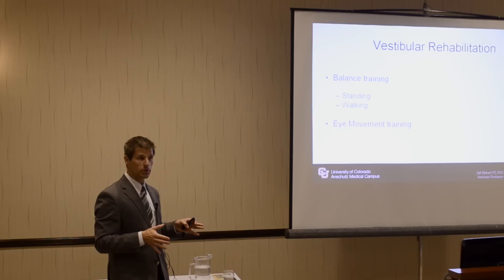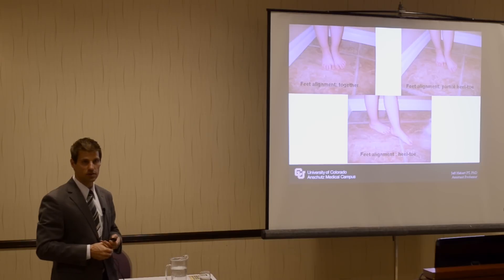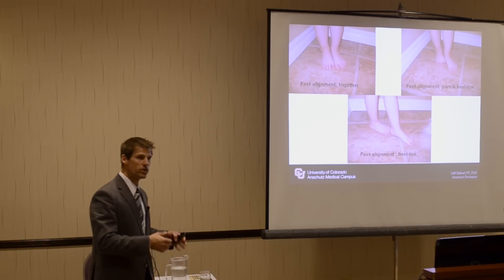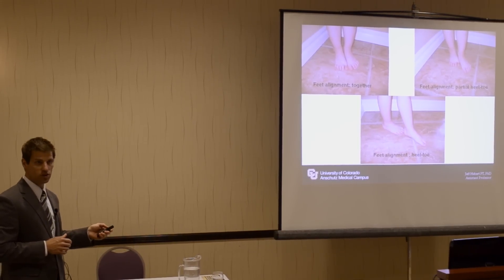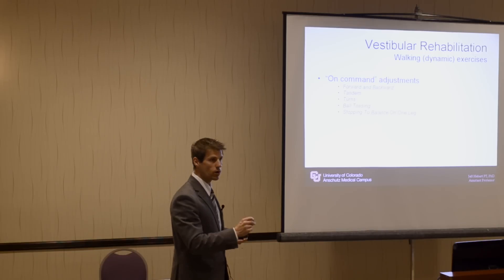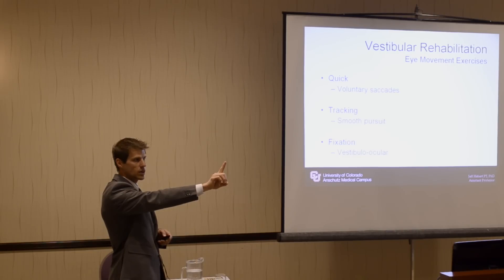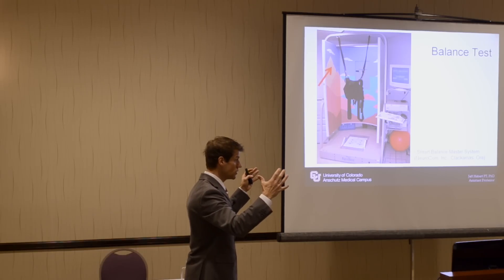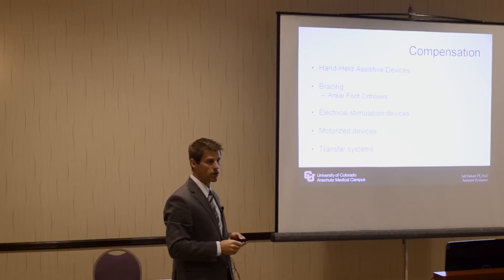The Effect of Multiple Sclerosis on Mobility, Gait, & Muscle Spasms Part 2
Jeff Hebert, PhD explore strategies to manage and minimize Mobility, Gait, & Muscle Spasms associated with multiple sclerosis.